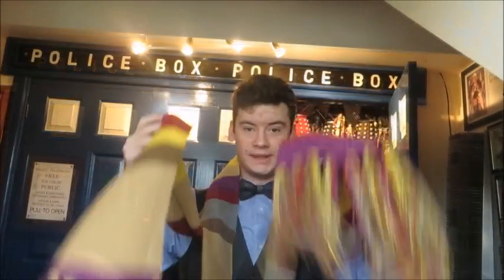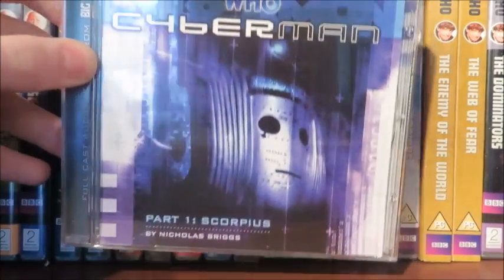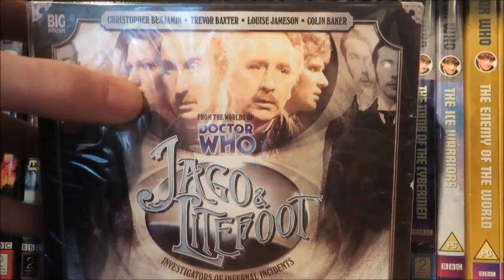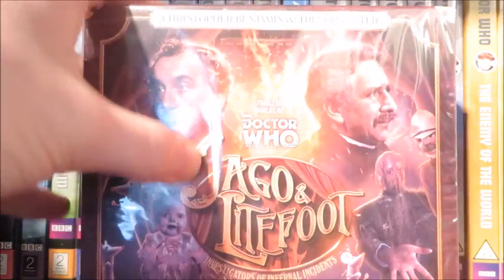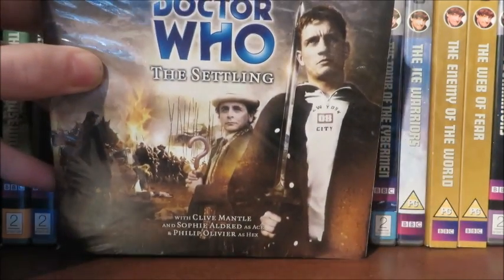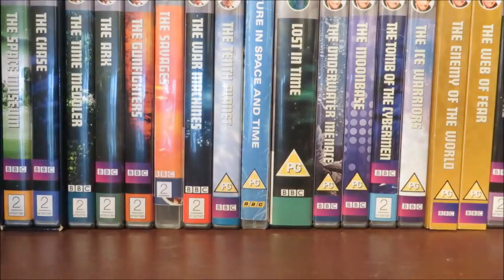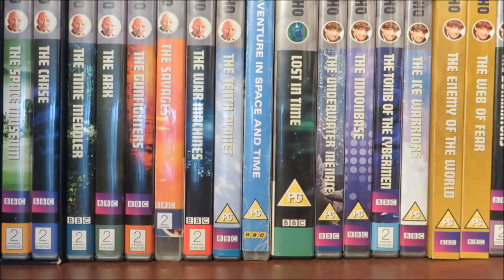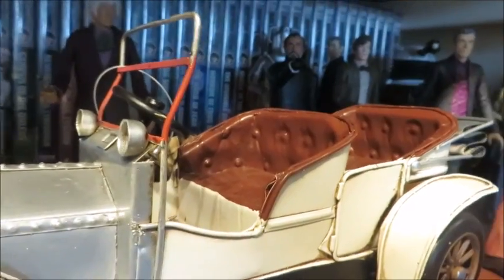Birthday Collection Update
Welcome to yet another. Collection update video